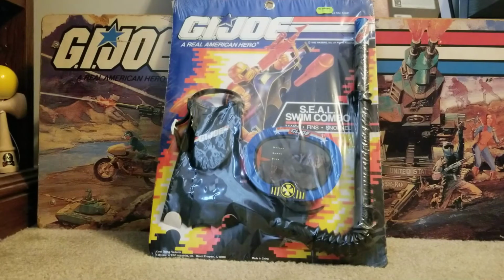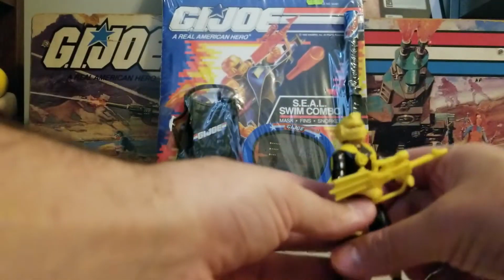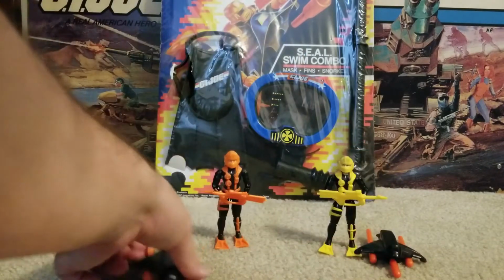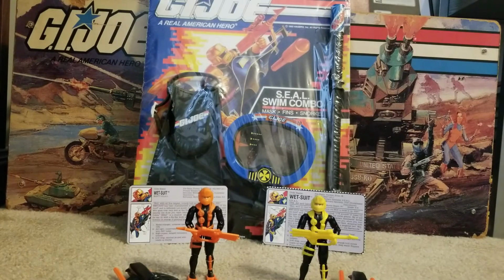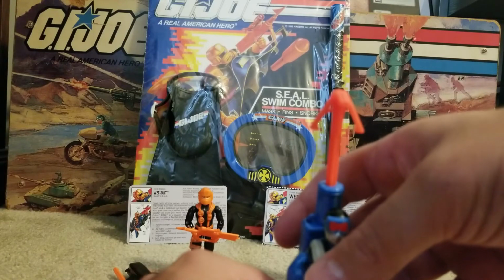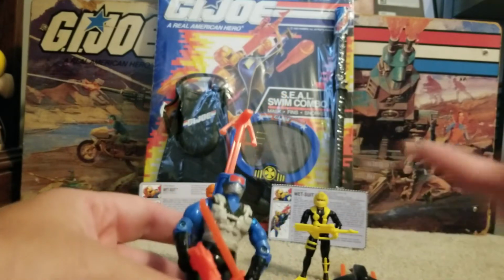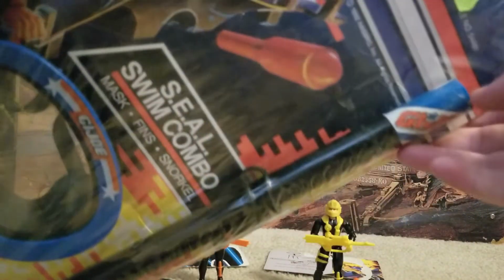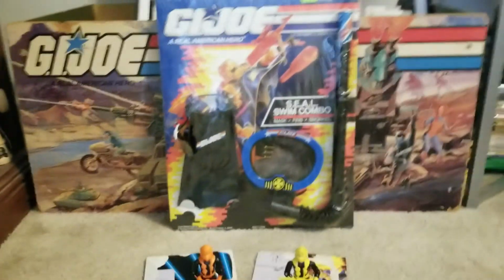Vintage Toy Freedom FAIL - GI JOE "S.E.A.L. Swim Combo" (Coral Diving Products, 1992)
A rare collectible - I just couldn't bring myself to open it. Plus, it wouldn't fit. Still no word on if this will ever be posted on YoJoe.com.